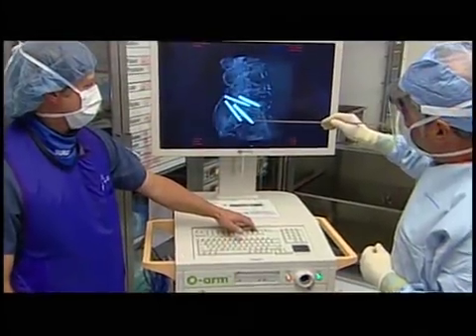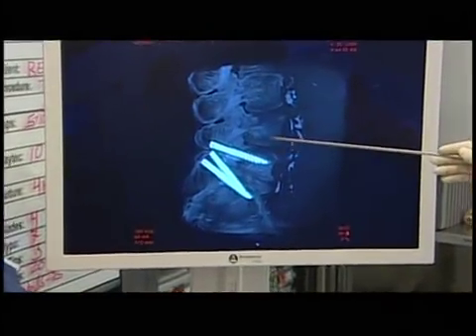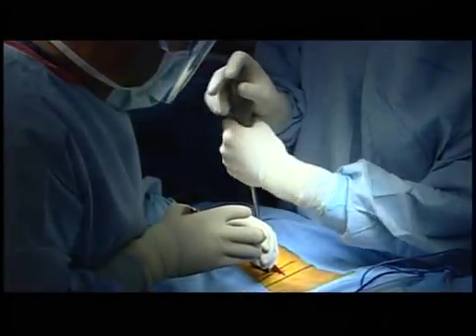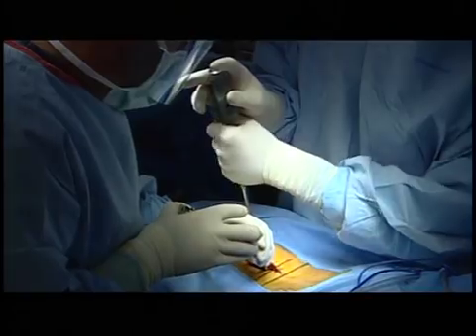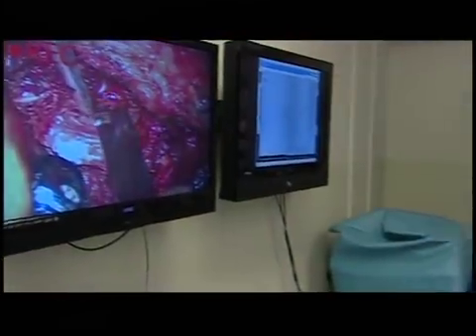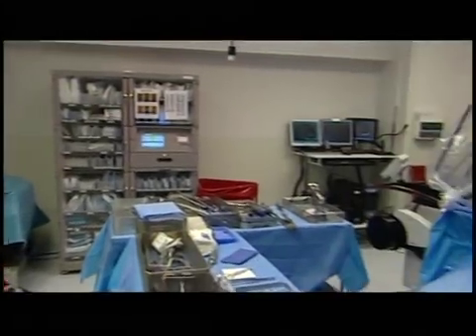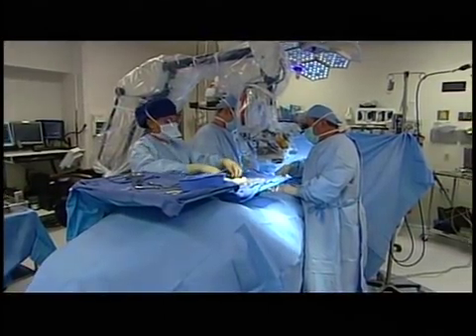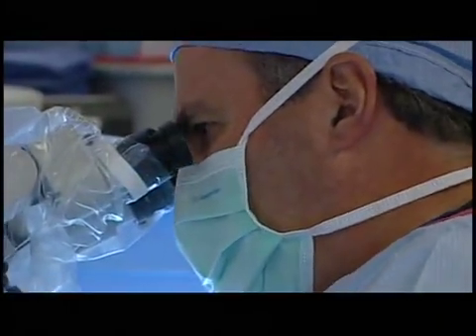When to Have Surgery for Low Back Pain | Orthopedic Spine Surgeon in Colorado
Dr. Donald Corenman is one of a handful of back doctors that are both an MD and doctor of chiropractic (DC). His practice with the Steadman Clinic in Vail, CO serves the Vail Denver area. Dr. Corenman's patients travel from the US and abroad seeking resolution for chronic back pain and failed surgical treatment.

This video illustrates the reasons for surgery for low back pain.

Dr. Donald Corenman, MD is an orthopedic spine surgeon in Colorado who is an expert in diagnosing and treating all conditions, disorders and degenerative changes of the upper, middle and lower spine.  He is in private practice at the Steadman Clinic in Vail and is a passionate researcher and lecturer on all topics associated with the neck, spine and back.

Dr. Corenman is a dedicated orthopedic spine surgeon in Colorado and recently launched a spine resource site on the Internet for patients, physicians and other spine surgeons seeking additional information. to learn more about his expertise and about all spinal conditions and surgeries.

Millions of people suffer from low back pain.  There are reasons for surgery for low back pain that should be explained so that the right surgical choice can be available to each patient.

Dr. Corenman created this video:  Reasons for Surgery for Low Back Pain as a resource video with general descriptions of the reasons that lower back pain can exist.  Some reasons include degenerative disc disease, herniated discs, bone spurs and arthritis in the spine.  This video offers a segment on the surgical treatment with views in the operating room.

Reason for Surgery for Low Back Pain is just one video in a series of many that you can view on the neckandback channel on You Tube.  In addition, you can view more topics like this, as well as other spine related presentations for public viewing by visiting

Dr. Corenman, MD, DC, is an orthopedic spine surgeon in Colorado and sees and treats patients from all over the world at his Vail, CO office. Please visit his website for more information.